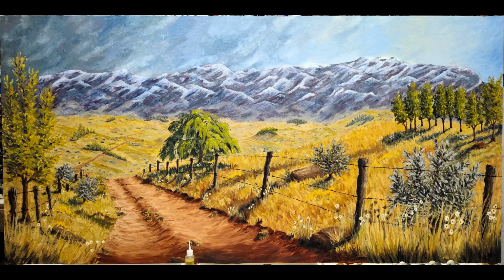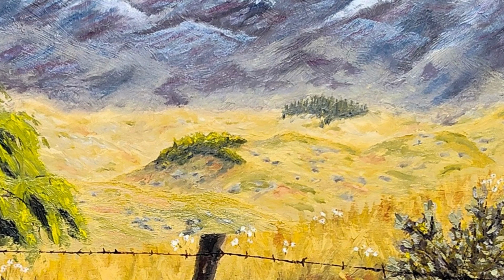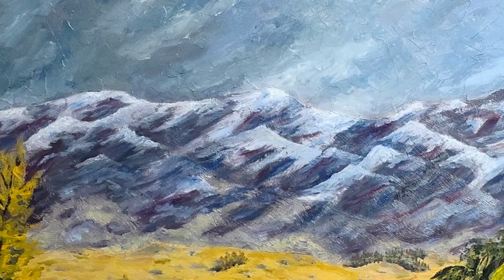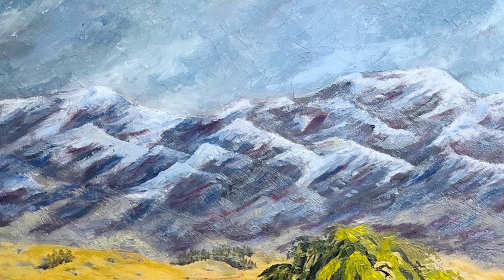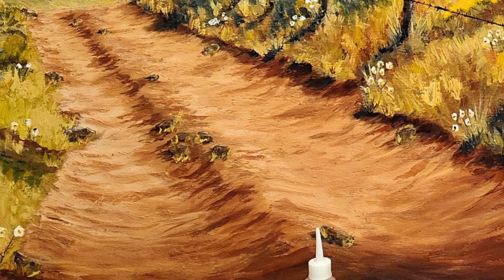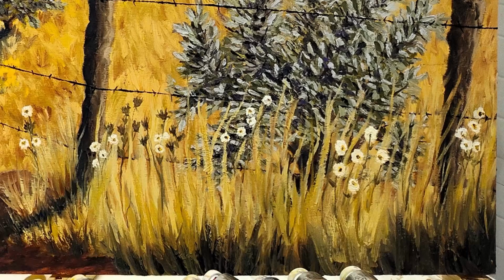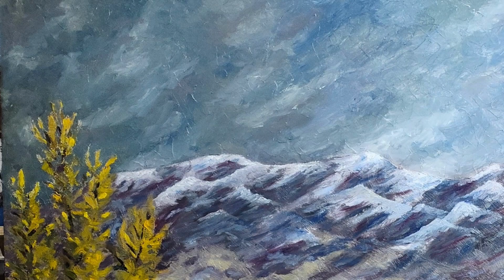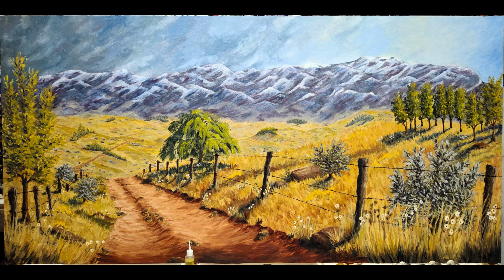Oil Painting Demo - Final Review of An Idaho Butte an Foothills Vol 18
Join Big Toad as he continues his work on the Idaho Butte and Foothills.

This video provides a how-to, explanation, guide, art, artist, oil painting, brush strokes and techniques, color mixing, fine art examples, fun with oil paints, and a painterly painting style.

Paints featured in this video are Titanium White, Yellow Ochre, Naples Yellow, Cobalt Blue, Ultra Marine Blue, and Alizarin Crimson.

Standard Palette: Titanium White, Ultra Marine Blue, Cad. Yellow Light, Cad. Yellow Medium, Alizarin Crimson, Yellow Ochre, Burnt Sienna, Ivory Black, and sometimes Cad. Red Medium.